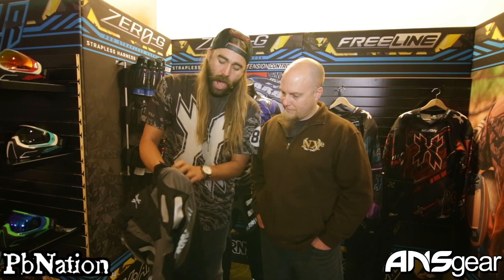HK Army Freeline Pants - First Look